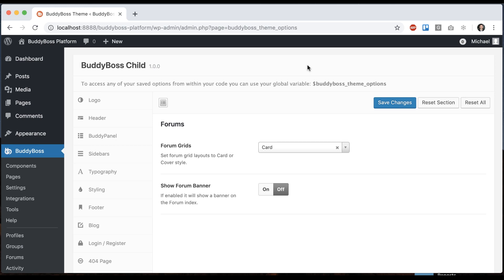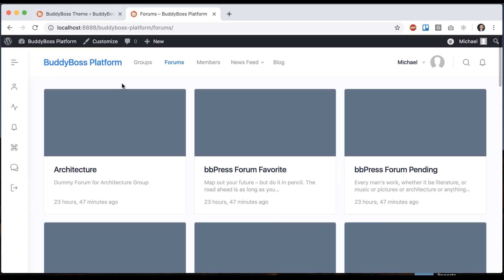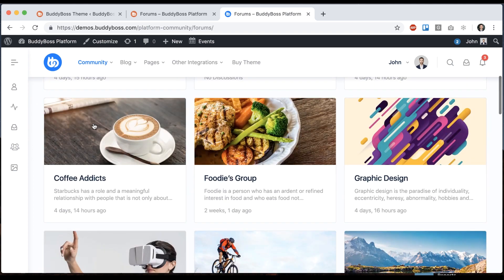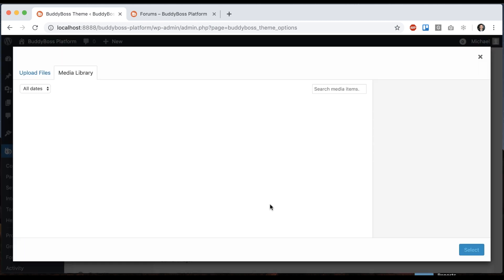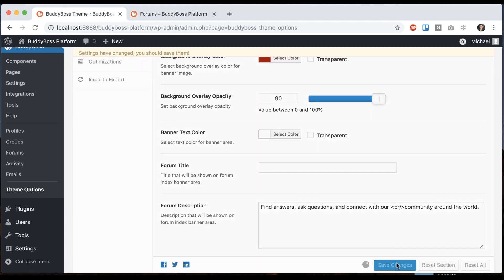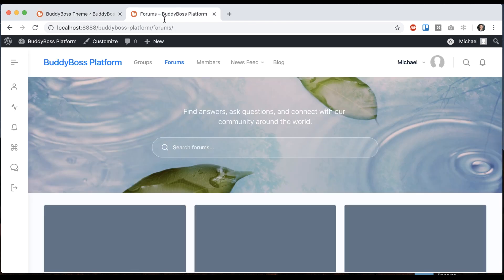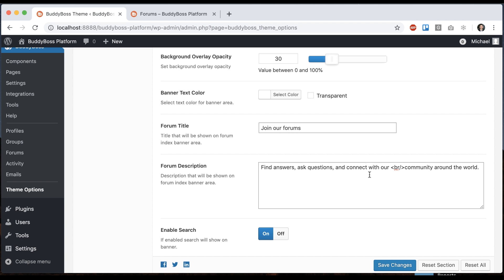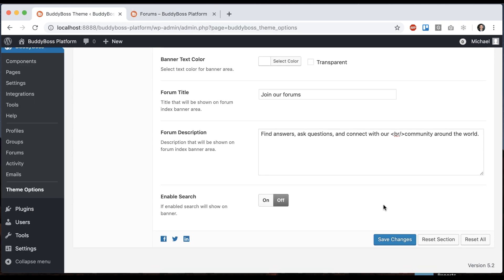How to customize your website's Forum in Theme options?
We have made discussion forums look beautiful and modern in the BuddyBoss Theme, and also highly configurable in terms of their layout. You can select from various grid options and add a banner area to the forums index. Learn more of what you can do with your discussion forums layout in this video.